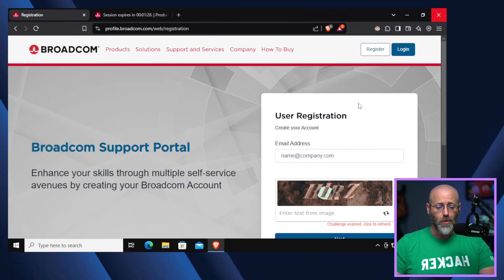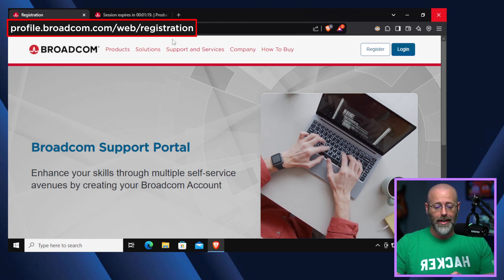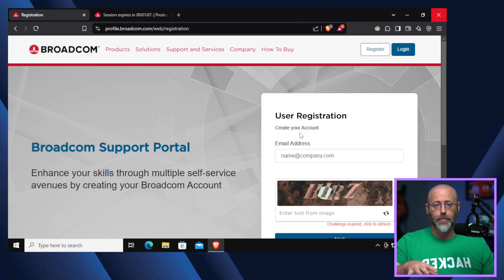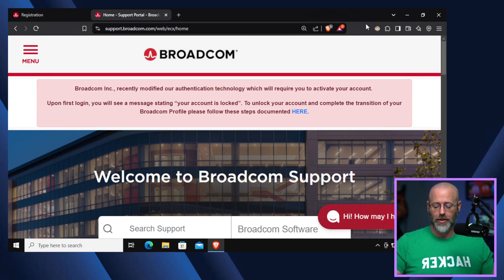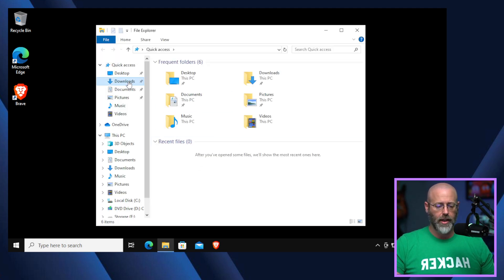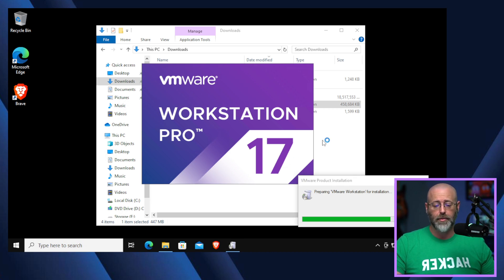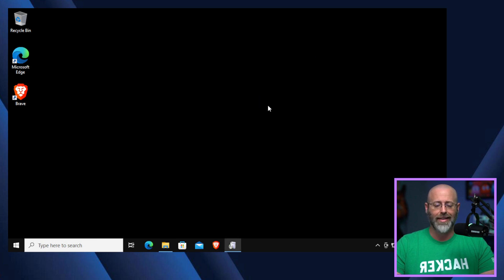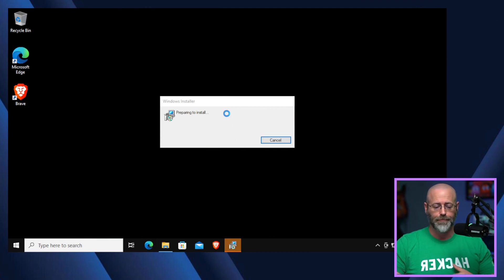How to Download and Install VMWare Pro Workstation for Windows and Linux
🔗 Register for FREE Infosec Webcasts, Anti-casts & Summits

How to Download and Install VMWare Pro Workstation for Windows and Linux | Virtual Machine Series with Daniel Lowrie

Join Daniel Lowrie as he guides you through the process of getting the free VMWare Pro Workstation software up and running
on your Windows or Linux system in the second episode of the Virtual Machine Series.

This video covers:
 - Where to find the download link to the VMWare Pro Workstation software
 - How to install and configure VMWare Pro Workstation for both Windows and Linux
 - How to launch your first Virtual Machine
 - The various configuration options available when setting up your VM